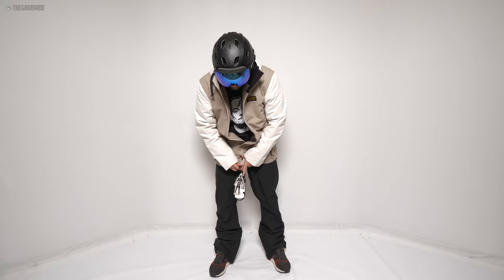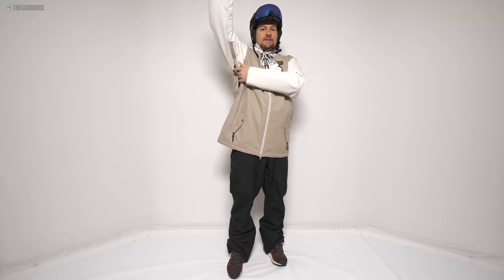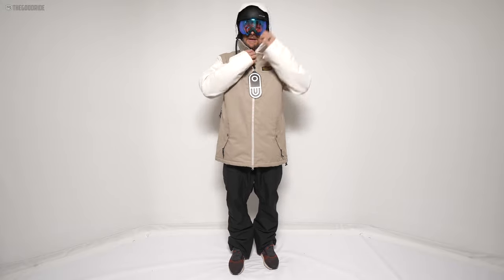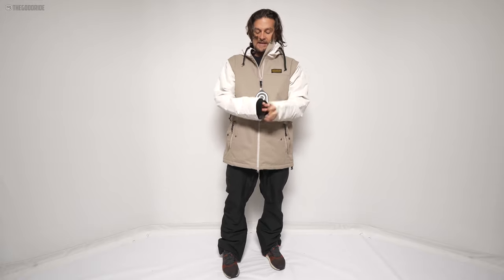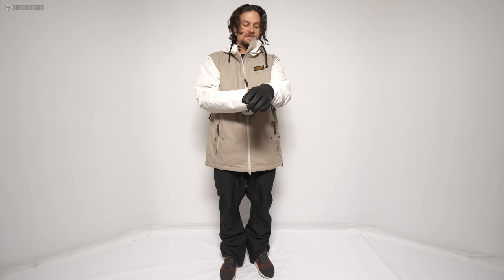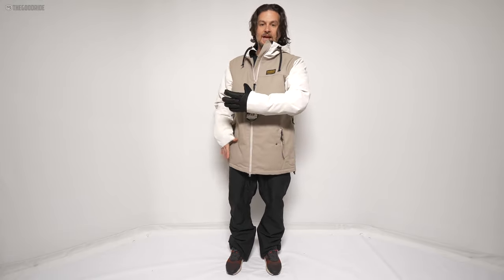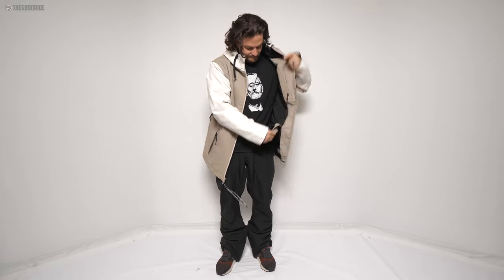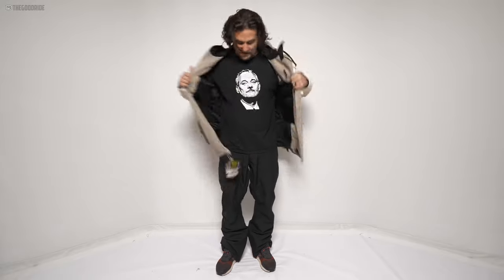Airblaster Toaster Jacket